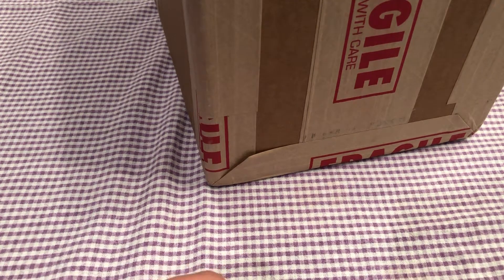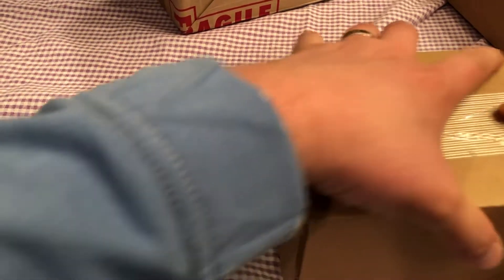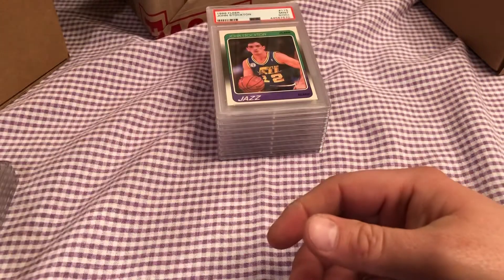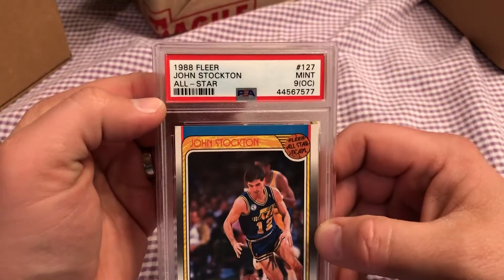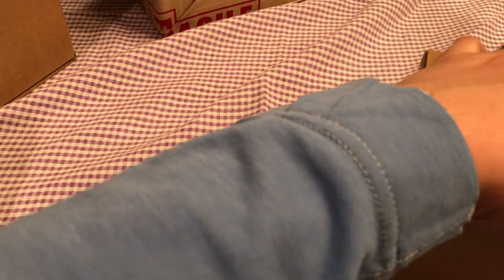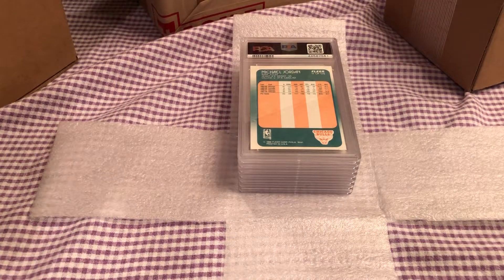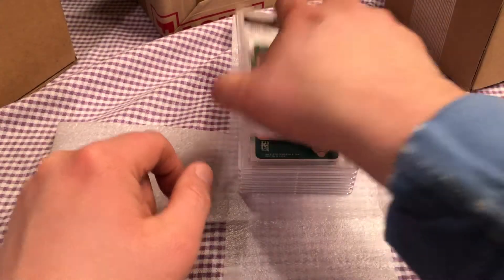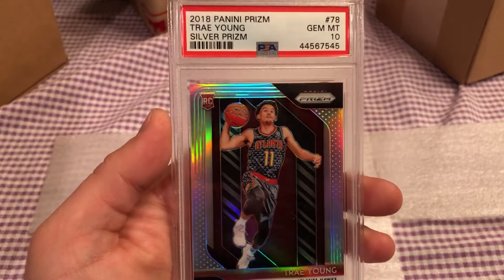Big PSA Mail Call 1/17/2020 Silver Trae!